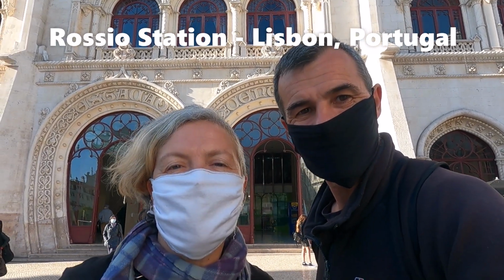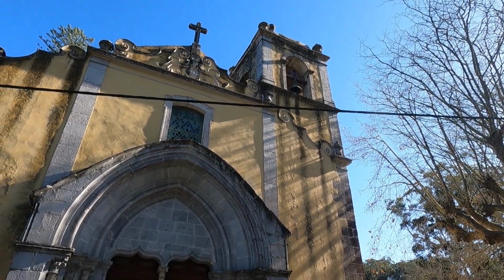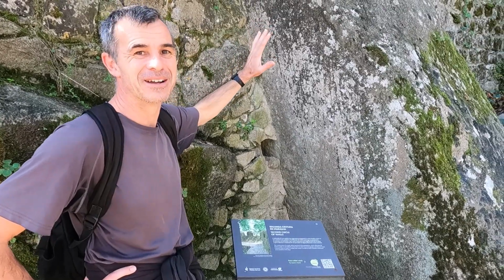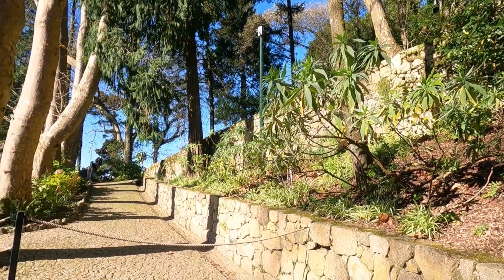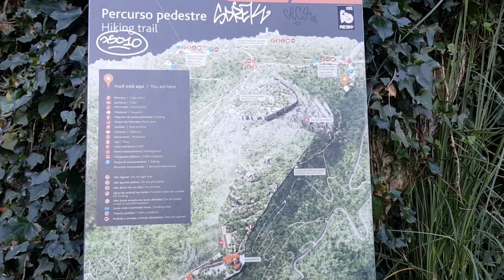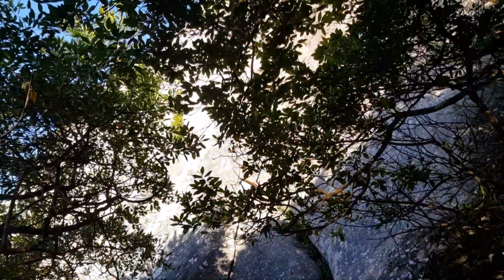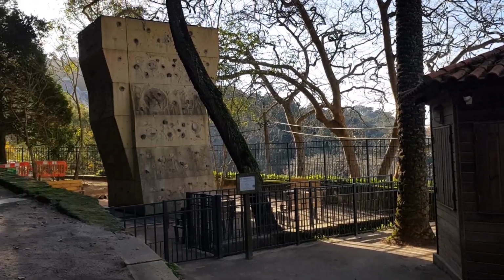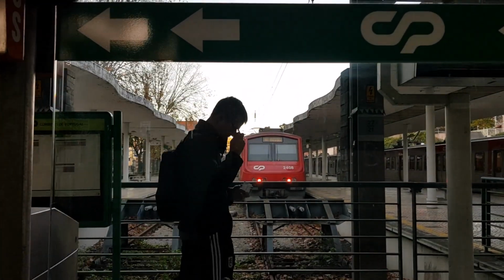SINTRA PORTUGAL - Best Value Day Trip by Train From LISBON - Palace, Buildings and Parks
How to visit Sintra from Lisbon?  It's quite easy.  We took a train from Rossio station in Lisbon and spent the day wandering around the hills of Sintra.

It is a fascinating place to visit and is a must see day trip from Lisbon.  A UNESCO world heritage site.  It is blessed with royal palaces, an incredible moorish castle and stunning villas set amongst the verdant hillsides of this picturesque place.  Being only a 30 minute train ride form central Lisbon, it is situated perfectly for a great day tip.

Sintra is quite pricey, due to it's affluence and popularity as a tourist hotspot, so we recommend as Frugal Travellers that you pack a picnic lunch to eat up in the hills and spend a day hiking there to enjoy the beautiful setting.

This helps our channel grow, and also keeps us motivated to make more videos!

There will be many more frugal travel videos to come as we are travelling indefinitely...

✈️✈️ TRAVEL INSURANCE
SafetyWing

We are long term backpackers - slowly travelling the world on a shoestring budget of around US$20 each per day. We enjoy showing the places we visit and giving practical travel advice to help everyone who would like to see the world on a low budget.